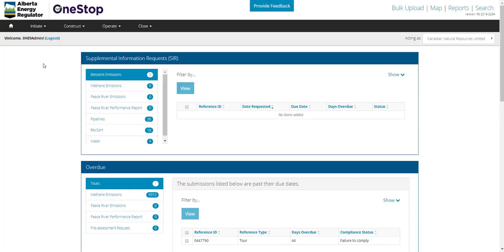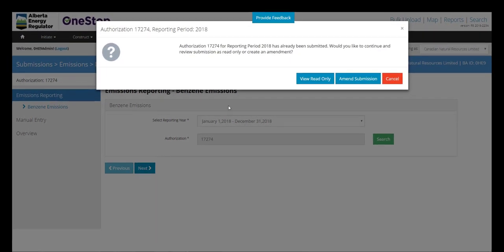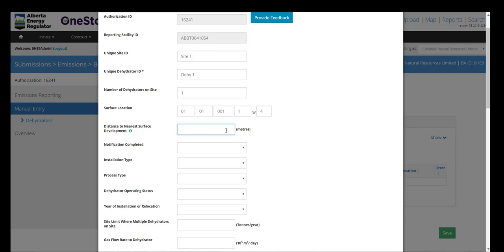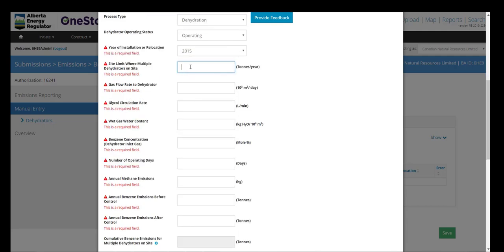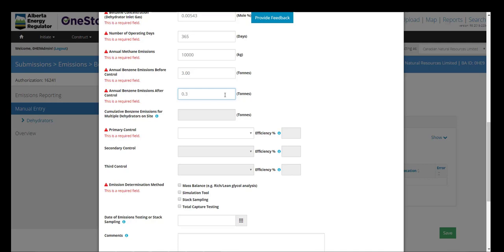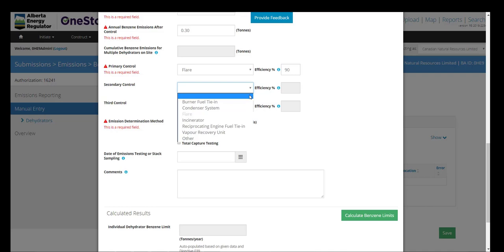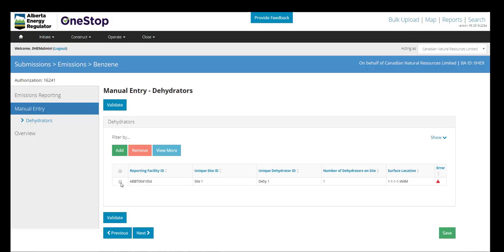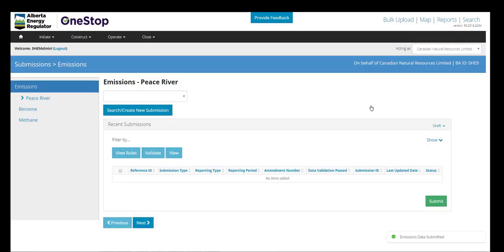OneStop Training - Benzene Emissions Reporting Manual Entry Form